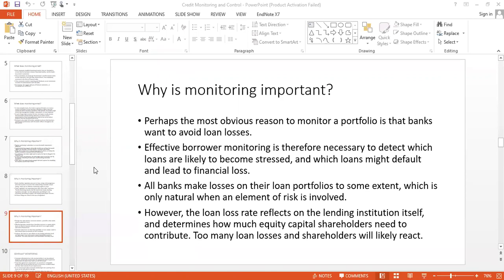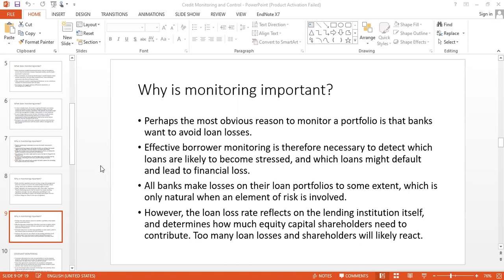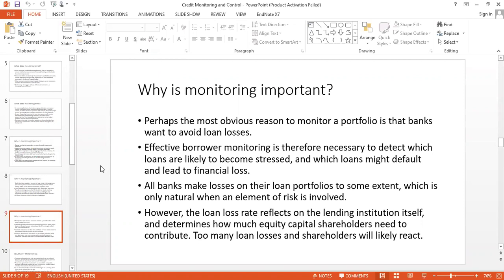Dr. Tanvir I Credit Monitoring and Control I Part Two I Credit Management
Facebook Pages
Dr. Tanvir, Talent Management Coach

dr_tanvir_m_h_arif